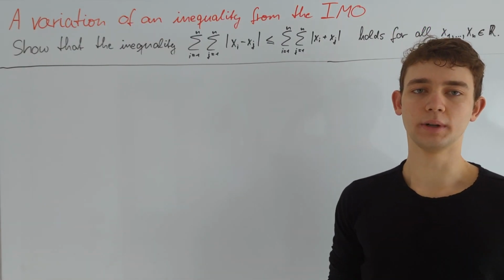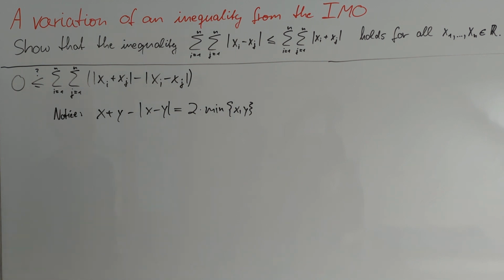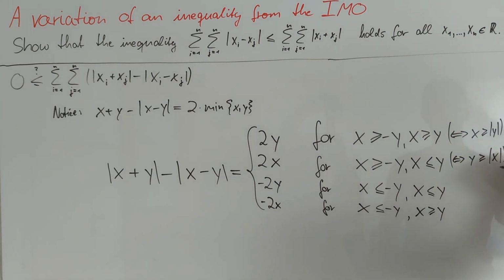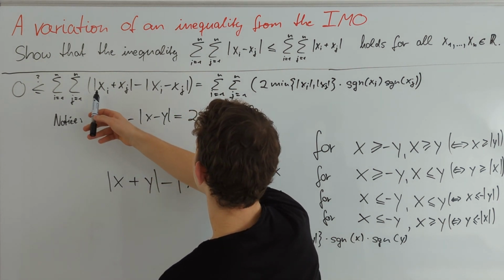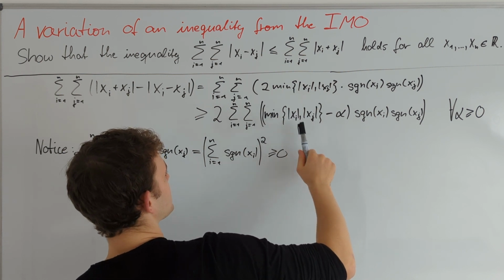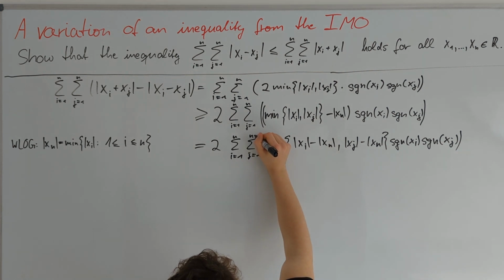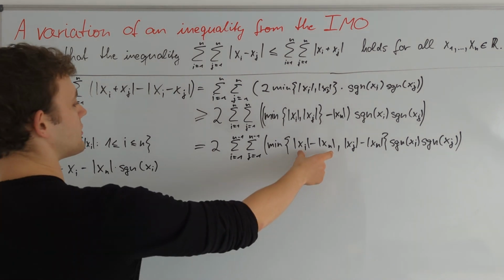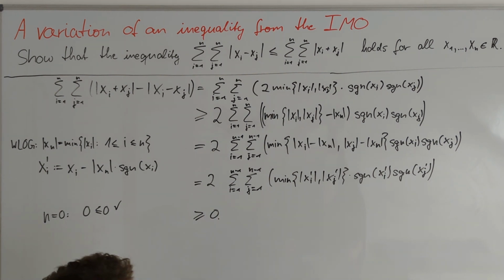A variation of an inequality from the IMO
In this video, we present a solution to a variation of IMO 2021/2. Two weeks ago, we also presented a solution to IMO 2021/2

00:00 Problem Statement
00:46 Solution

branch: algebra
difficulty: 9